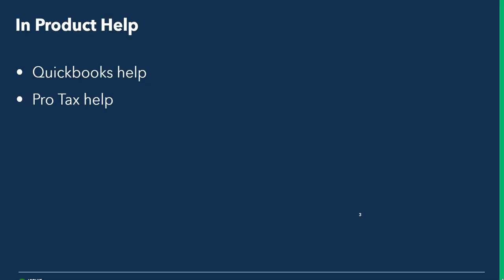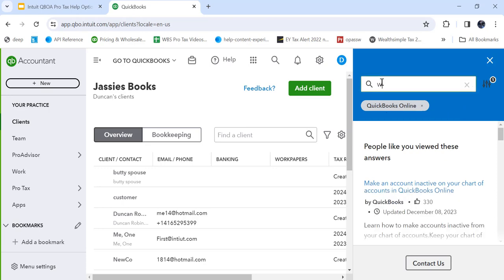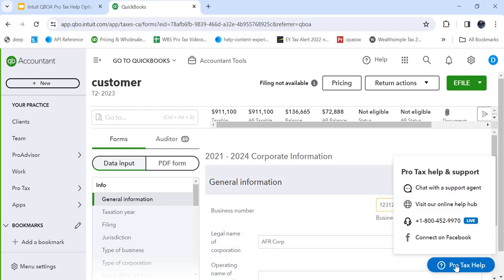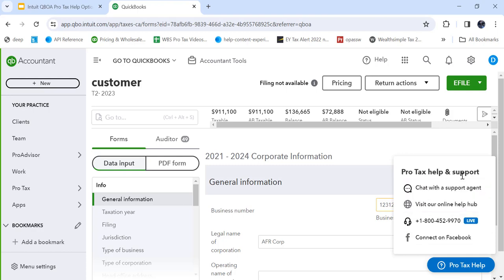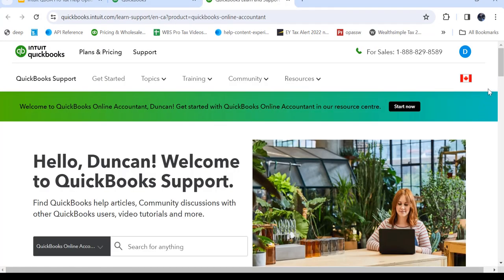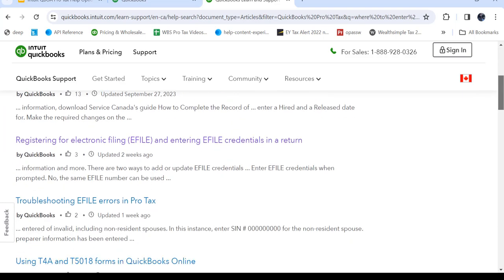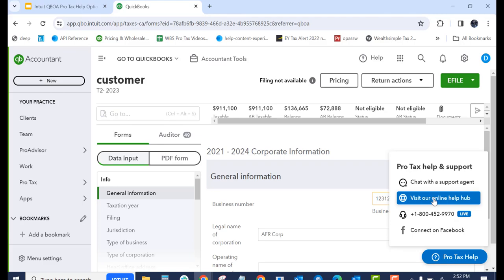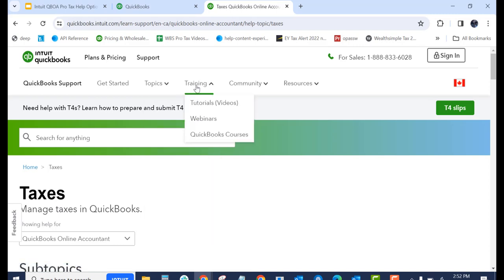Pro Tax help available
This video discusses the help and support options in Intuit quickbooks Pro Tax